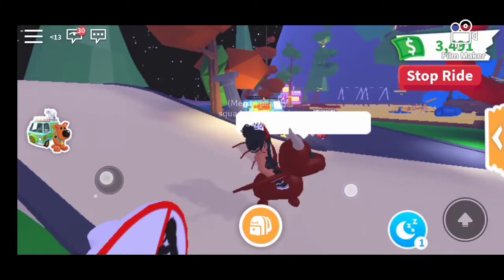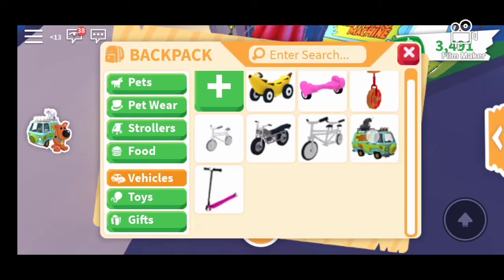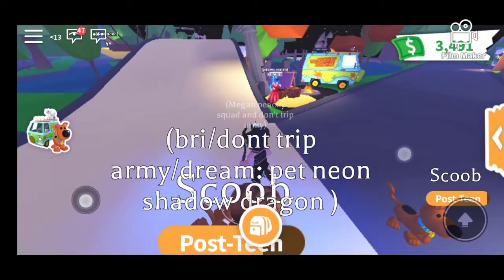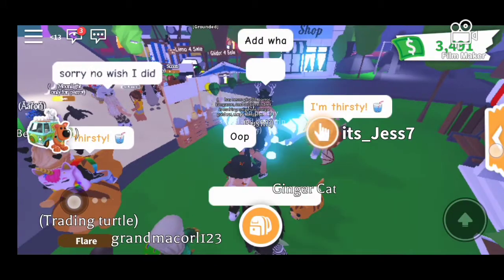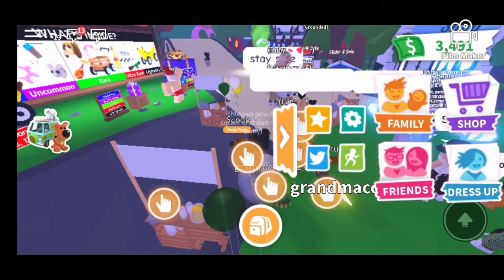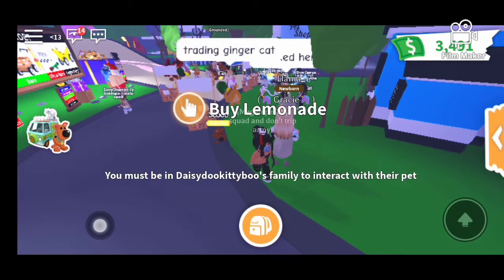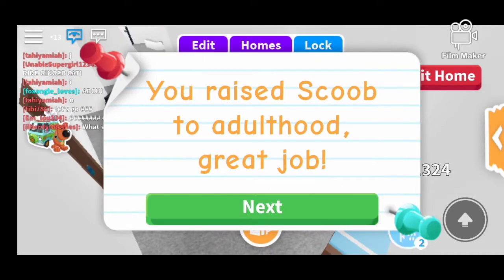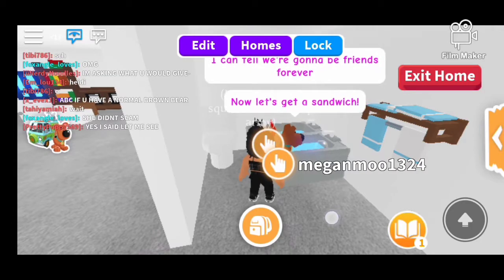NEW Scooby doo mystery (adopt me roblox)